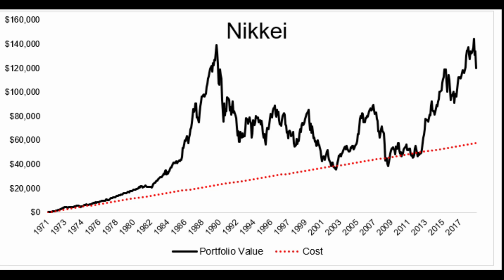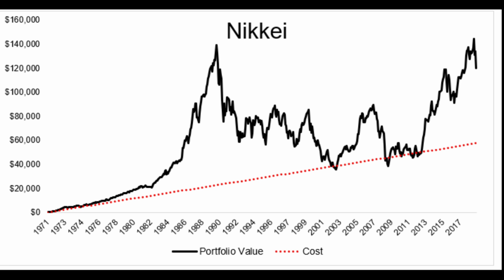The Easiest Financial Advice for All Investors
Michael's amazing post on dollar cost averaging went absolutely bonkers - because he's showing the effect of dollar cost averaging in an all new way - how many S&P 500 shares you could have bought each month of the last twenty years as the market rose and fell.

Dollar cost averaging is the easiest financial advice for all investors. 401(k) plans were set up with this concept as the default setting. critics of dollar cost averaging like to bring up the example of Japan's bubble, which still hasn't recovered in 30 years. Michael Batnick and Josh Brown discuss the ridiculousness of it.

Undeniably, dollar cost averaging is not risk free, does not have an answer to every question and cannot protect you from every bad thing on earth - but that is not a good reason to ignore its many benefits.

And please, let's keep the comments on this one a "Japan-free Zone"!

You can see all the charts from Michael's post Buy Low Buy High here:

New to investing? We can help! Try now!